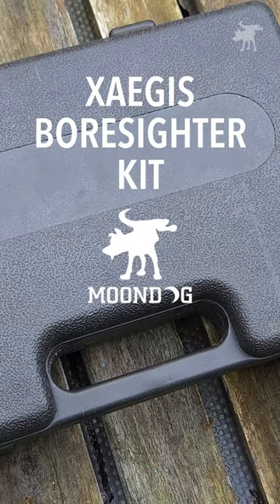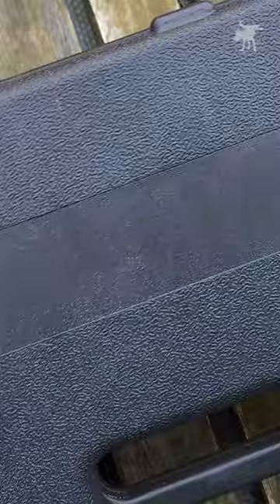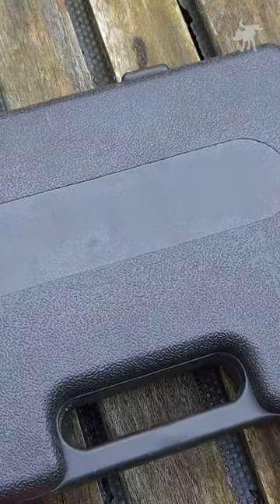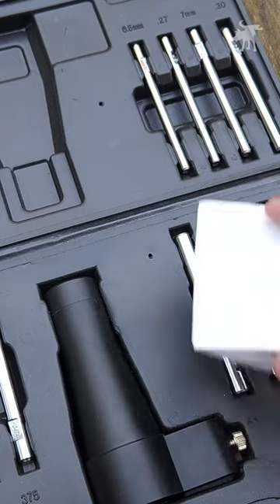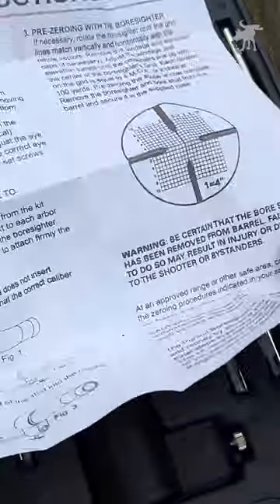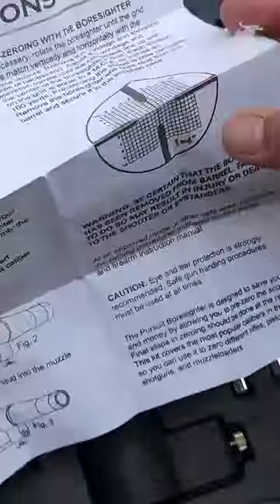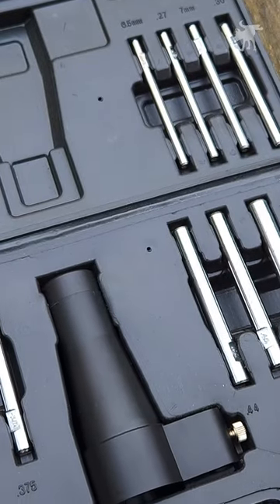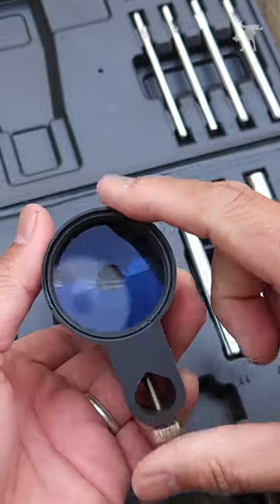Xaegis boresighter kit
STAFF
Producer: Giselle Palacios-DelMundo
Camera: Scott "SCOOTY" Mitchell
Producer (Light & Knife): Tony "STICK" Samaniego
Producer (PS/LEO): Darryl "PARABELLUM" Russell
Production Assistant: Marcella Palacios-DelMundo
Production Assistant: Tomas Palacios-DelMundo